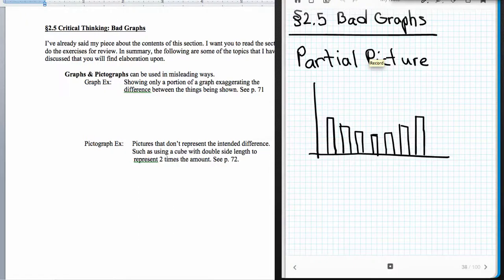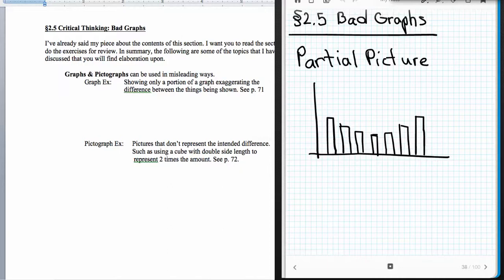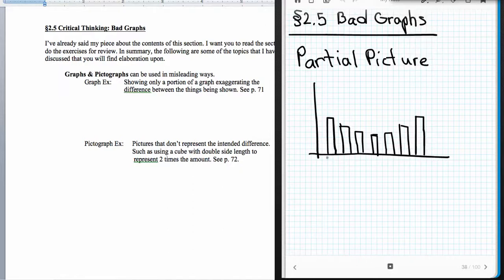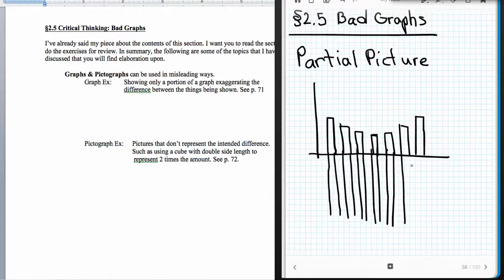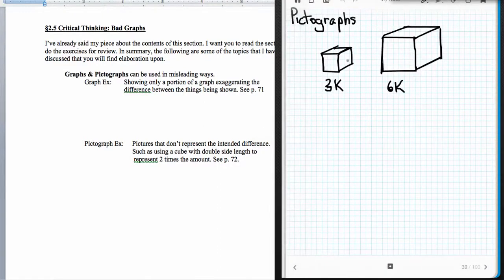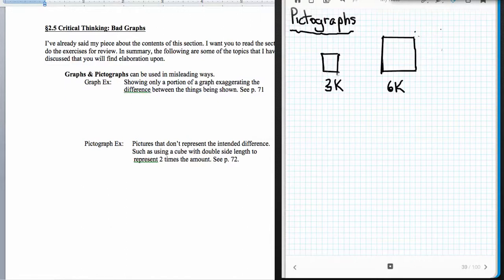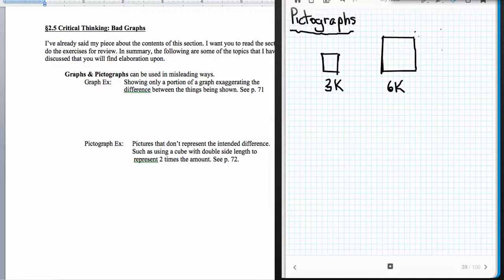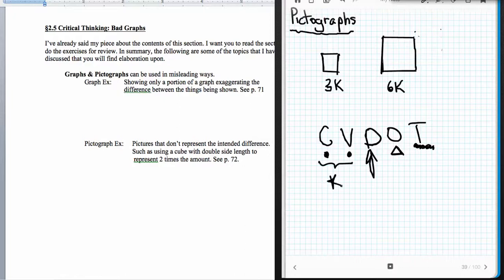Stat §2.5 Critical Thinking -- Bad Graphs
Partial pictures and pictographs. Summary of visually descriptive statistics -- CVDOT and intro to chapter 3.